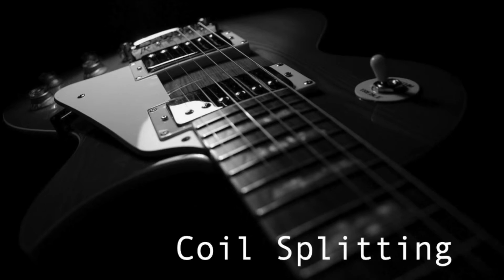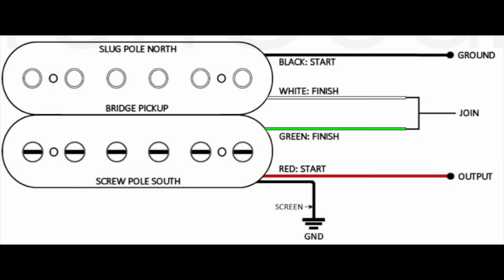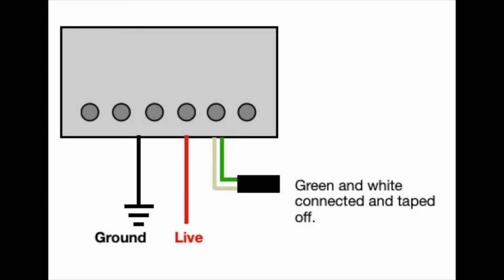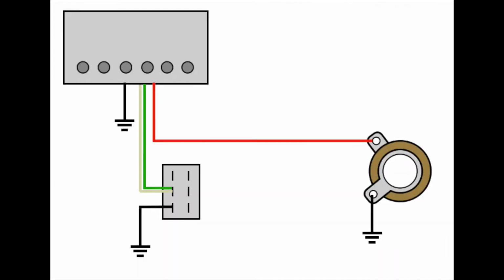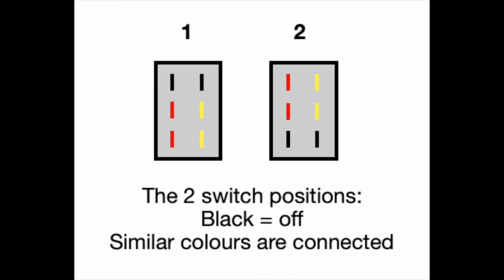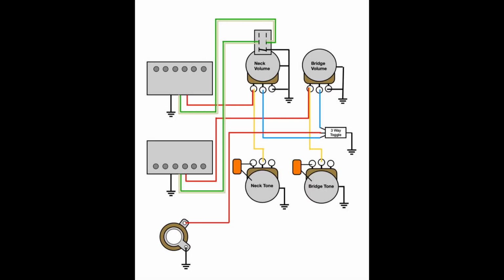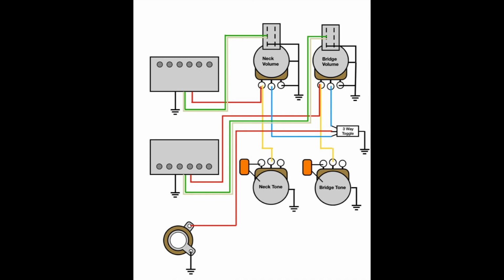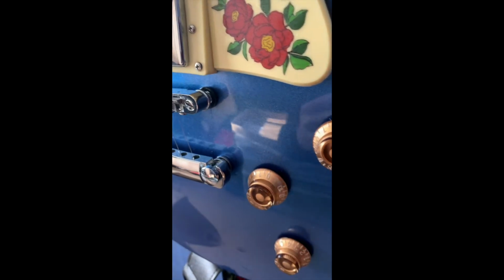A Beginners Guide to Coil Splitting